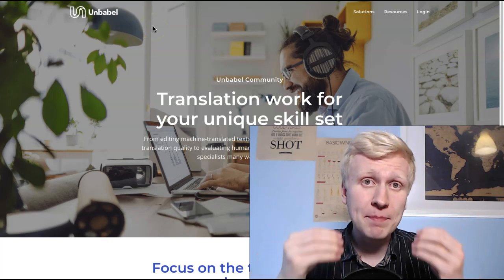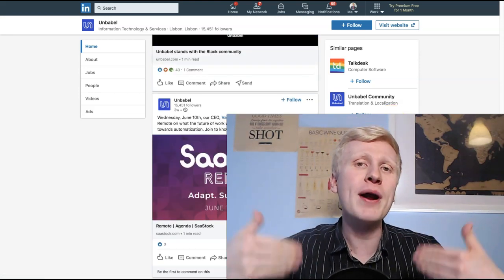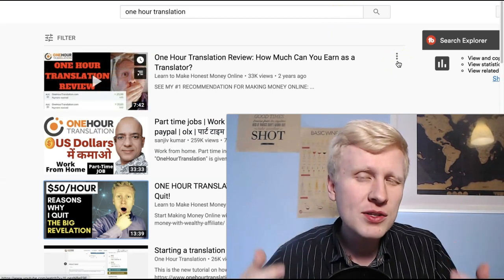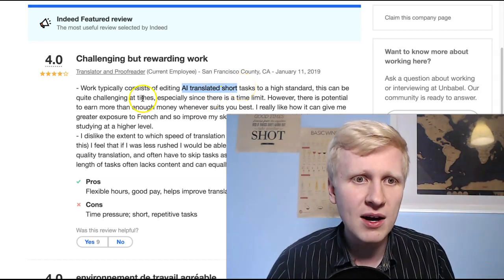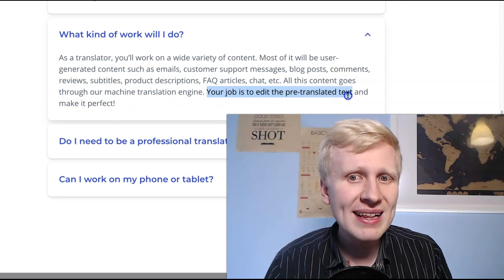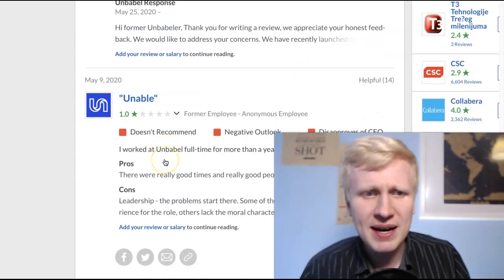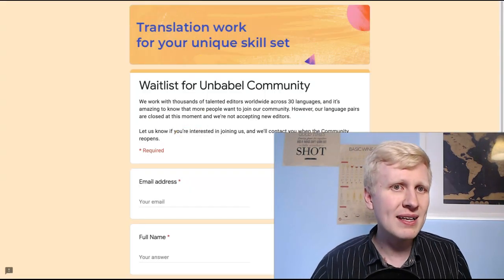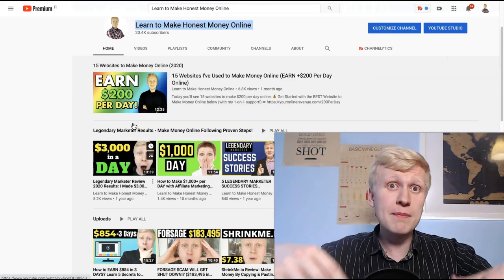Unbabel Review: EARN $100 READING WORDS?? (Unbabel Payment Proof)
In this Unbabel review, you'll find out how to make money on Unbabel by reading words.

Unbabel is a website that pays you money for reading words and translating sentences. There are not many Unbabel reviews online so I decided to create this Unbabel tutorial to teach how you can start making money on this website.

You'll also learn a few important principles on how you can make money online by translating words in general. I have made money online worldwide on a similar website such as Unbabel called One Hour Translation.

If someone would be asking, "Is Unbabel a scam or legit?" the answer is obvious. Unbabel is a real website for making money online that has operated for years and years. You can see in this video an Unbabel Payment Proof and you can find even more of them online.

Below are resources and videos for making money online worldwide that I mentioned in this Unbabel review:

My mission is to help ordinary people to make a LIFE-CHANGING income online and I'd love to help YOU as well.

If you have any questions, don't hesitate to leave them below and I'll read your comment and reply to you personally.